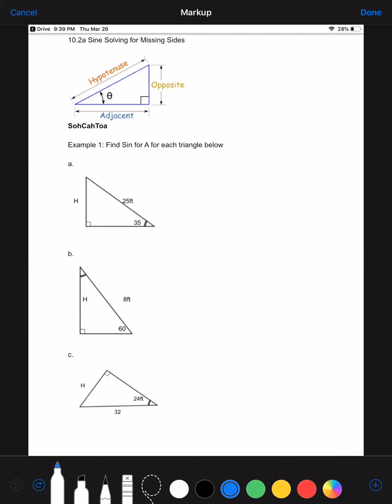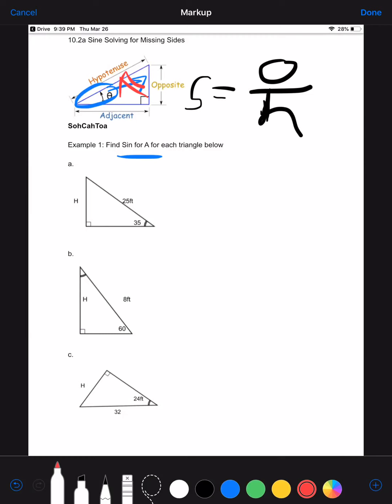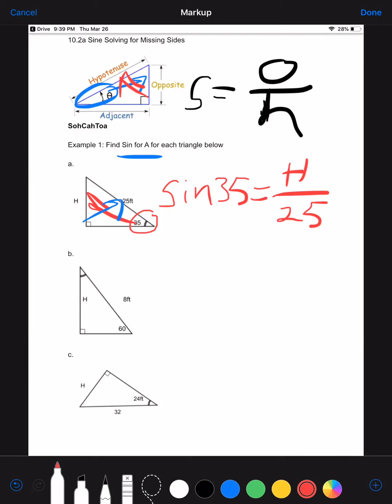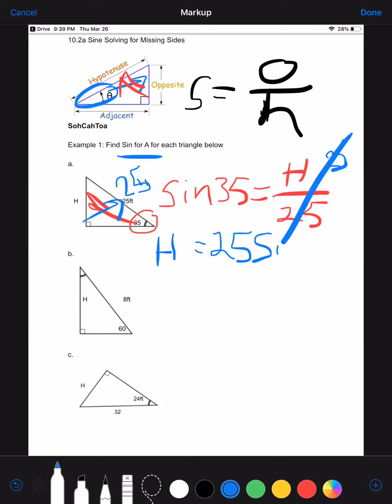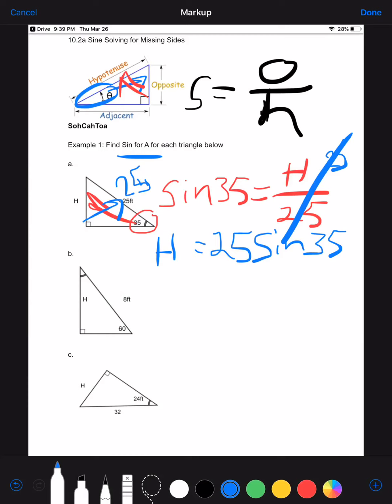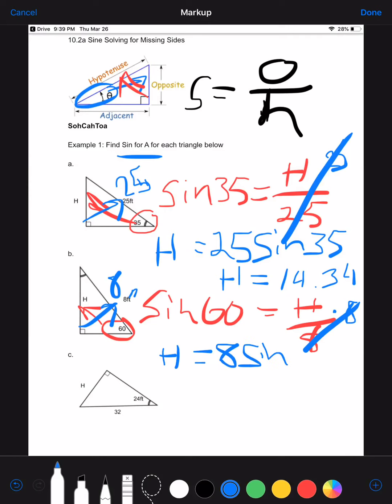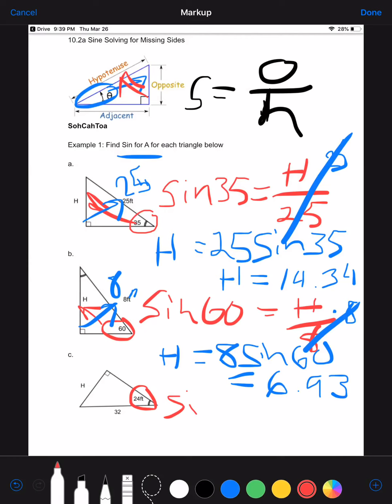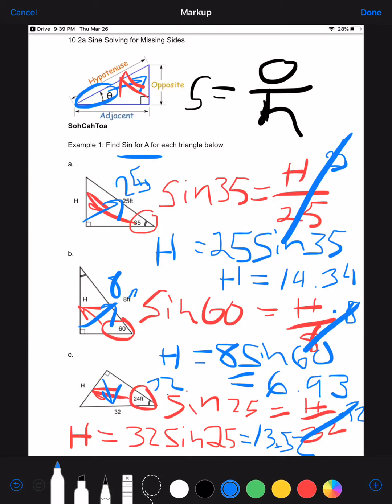Geometry 10.2a notes